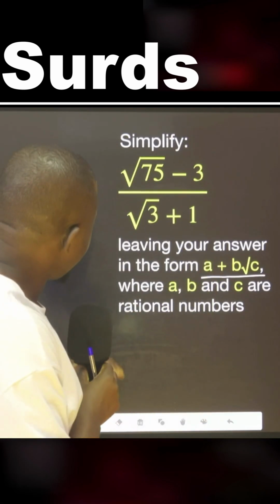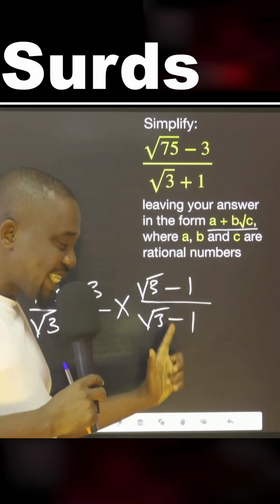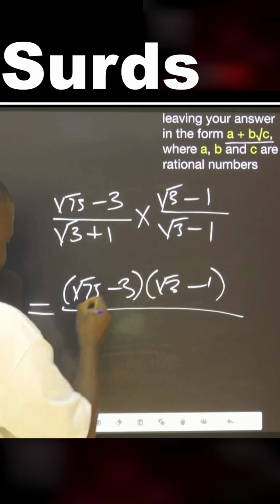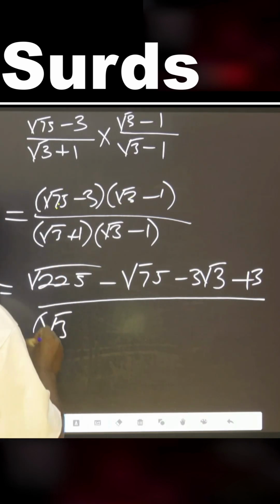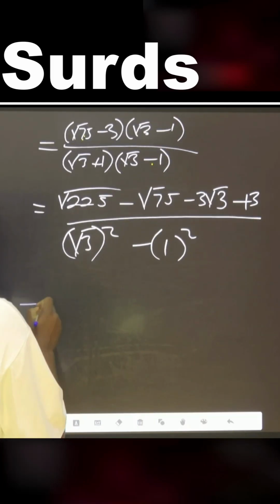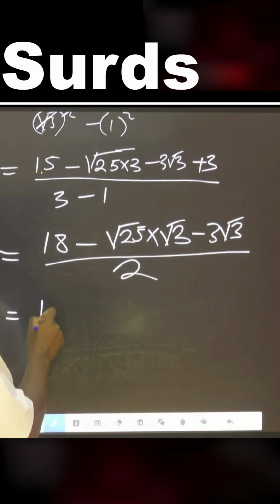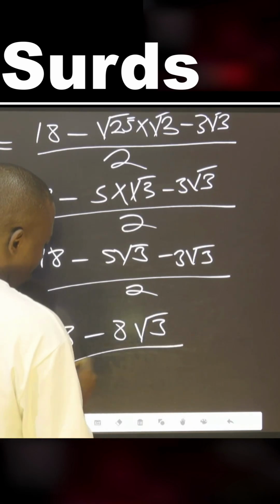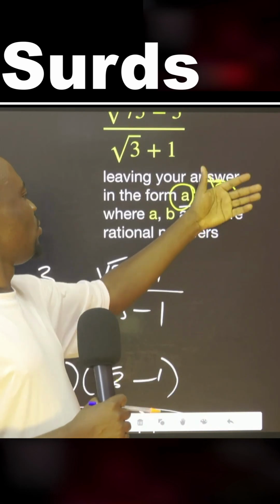How to simplify surd/radical expression | Example 12